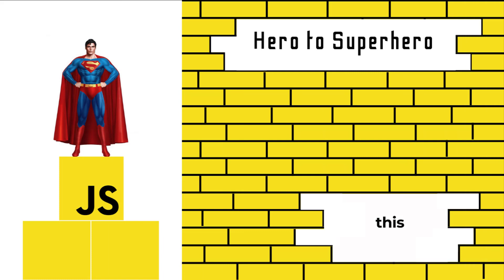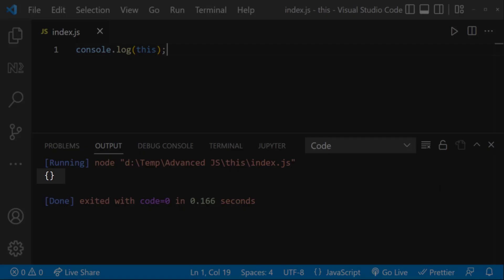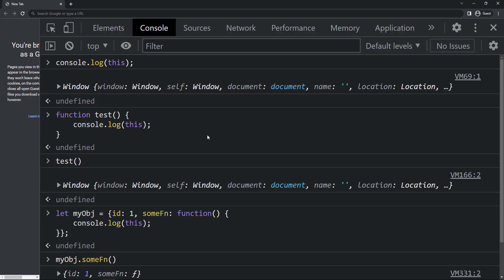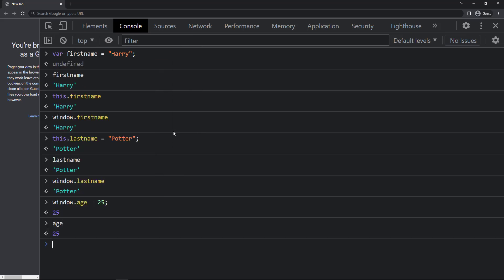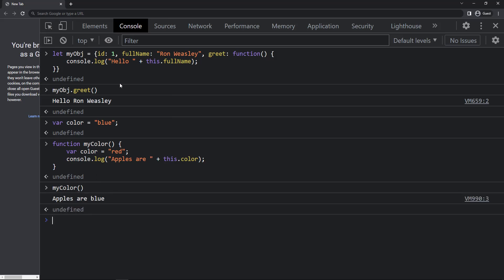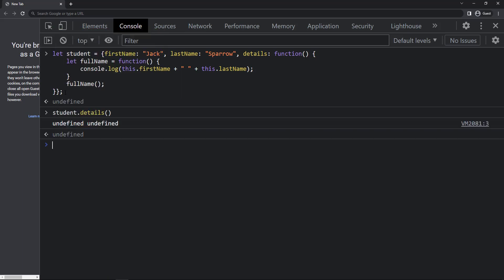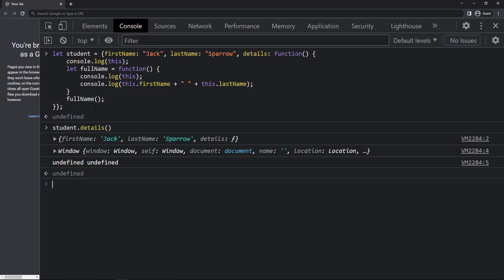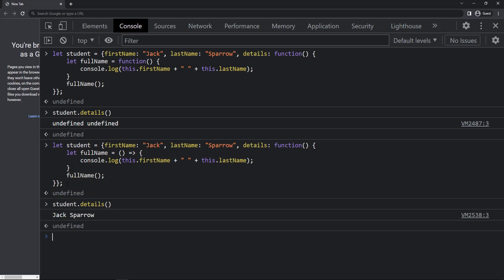JavaScript This | Mastering Advanced JavaScript Concepts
Master JavaScript and Ace Your Interview: The Ultimate Course for Becoming a JavaScript Expert.

Are you a JavaScript developer aspiring to become an expert and excel in your interviews? Look no further! Introducing the "JavaScript Hero to Superhero" course designed specifically for JavaScript developers who want to elevate their skills to the next level.

If you're new to JavaScript, we've got you covered too! Check out our specially curated playlist called "JavaScript Zero to Hero," which covers all the fundamental concepts you need to know.

Level up your JavaScript with a deep dive into the "this" keyword! This video explores everything you need to know about using "this" in JavaScript, a concept crucial for advanced developers.

Whether you're confused about  this keyword in javascript, this in javascript, javascript this, or just want a refresher on this keyword javascript, this video is your one-stop guide.

We'll break down the  use of this keyword in javascript, including this keyword in js and js this keyword.

This video is perfect for:

JavaScript developers looking to solidify their understanding of "this"
Programmers new to advanced JavaScript concepts
Anyone who wants to learn javascript this object and this in js
By the end of this video, you'll be able to:

Confidently explain the javascript this keyword explained
Understand the different contexts of "this" in JavaScript
Utilize this keyword js effectively in your code